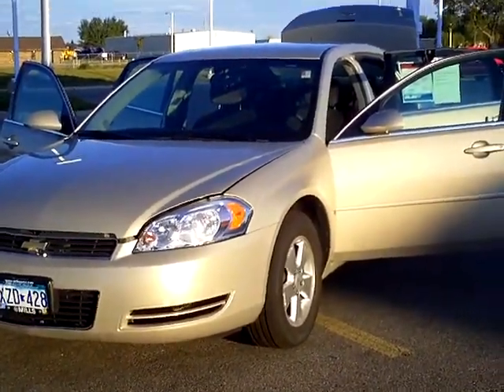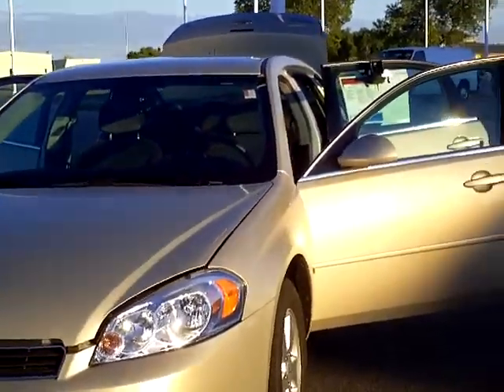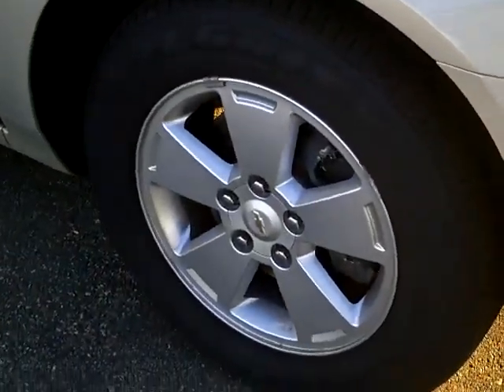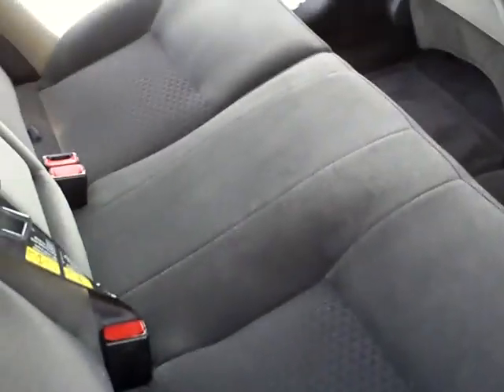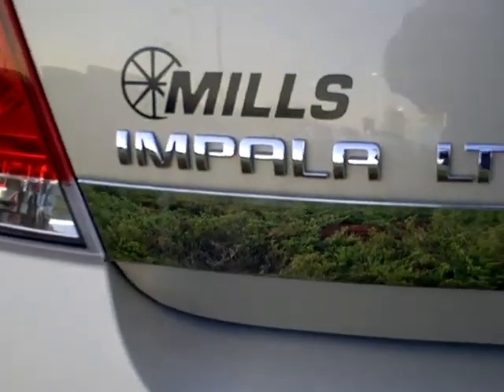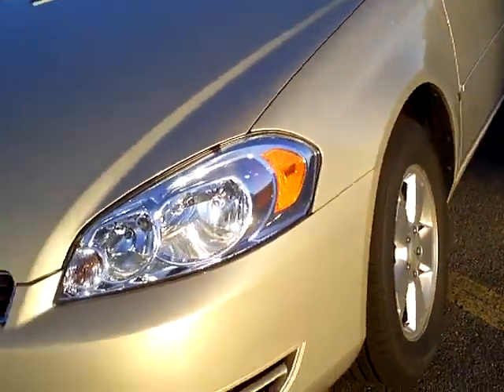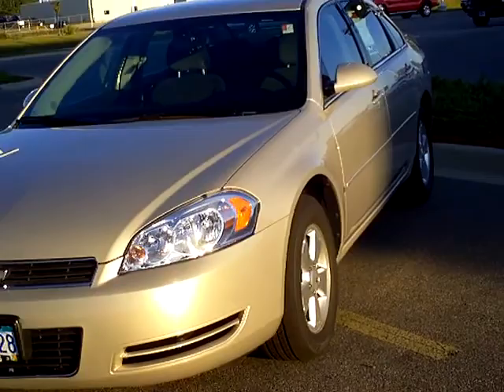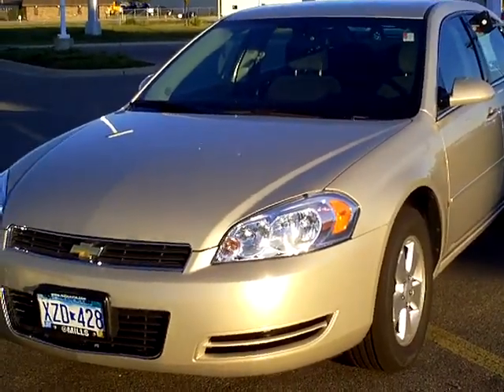2008 Chevrolet Impala LT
Toll Free: Looking for Becker used cars, De Graff used cars, Willmar used cars, used trucks, new cars, or new trucks from one of the best Minnesota dealerships? (Our customers literally come from all across the state- and other states too!)  Please give us a call to confirm availability for any vehicles you might find here.